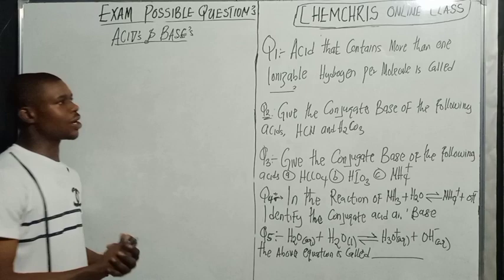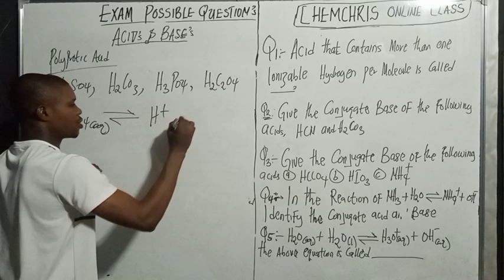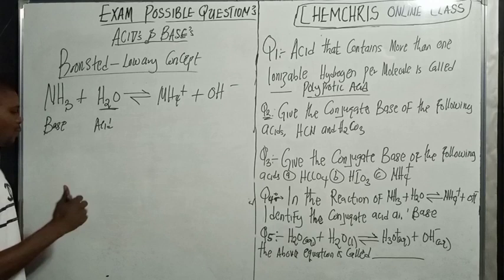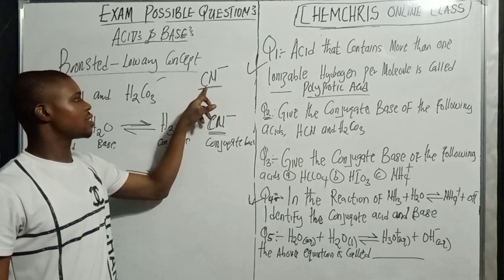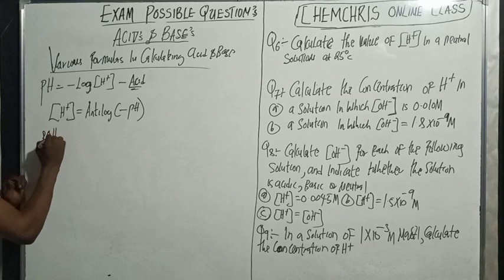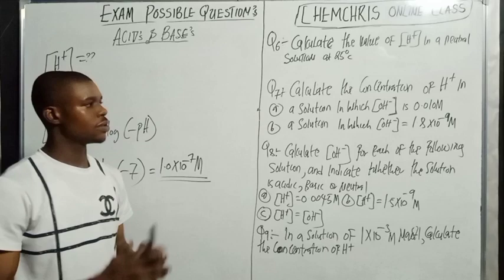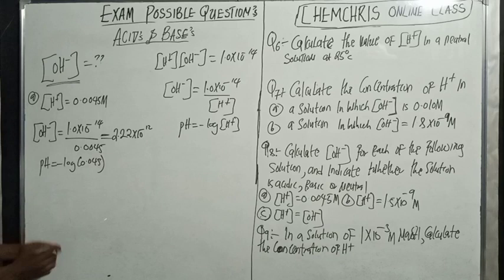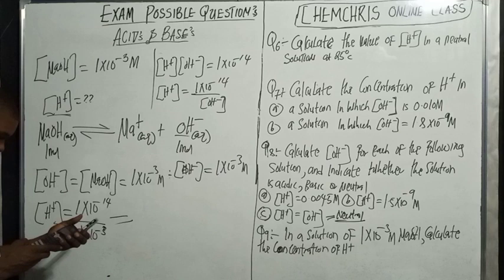ACIDS AND BASES CALCULATION S- EXAM QUESTIONS BASIC CALCULATION -[Exam Revision Class]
Preparing for your chemistry exam involves mastering not only acid-base calculations but also understanding the Bronsted-Lowry theory and identifying conjugate acid-base pairs. This comprehensive exam revision video is your one-stop guide to navigating through these concepts seamlessly.

Here's what you can expect from this in-depth session:

    Bronsted-Lowry Theory Primer: We'll start by revisiting the Bronsted-Lowry theory, delving into the concepts of proton donation and acceptance that define acids and bases in this framework.

    Conjugate Acid-Base Pairs: Learn how to spot conjugate acid-base pairs, a crucial skill in understanding the transformations during acid-base reactions.

    Exam-Style Questions: From foundational questions to more complex scenarios, we'll tackle a variety of problems involving Bronsted-Lowry acids and bases. This includes identifying acids and bases, recognizing conjugate pairs, and predicting the outcomes of acid-base reactions.

    pH and pOH Calculations: Dive into calculating pH and pOH for various acid and base solutions using Bronsted-Lowry principles, covering both strong and weak acids and bases.

    Equilibrium Constants and Kw: Understand how equilibrium constants tie into Bronsted-Lowry reactions and explore their influence on pH and pOH.

    Practice Problems and Solutions: Through a series of practice problems, witness step-by-step solutions that unravel the complexities of acid-base calculations and Bronsted-Lowry theory.

    Exam Preparation Tips: Gain invaluable strategies for approaching Bronsted-Lowry acid-base questions during your exam, ensuring you're equipped to tackle any challenge that comes your way.

    Future Exam Insights: By analyzing past trends, we'll provide insights into the types of questions that might feature in your upcoming exam, helping you focus your preparation efficiently.

This video is tailored to be your ultimate revision tool, covering Bronsted-Lowry theory, conjugate pairs, and an array of acid-base calculations. Whether you're studying for high school or university-level exams, this resource is designed to bolster your understanding and confidence.

Prepare to conquer acid-base calculations, understand Bronsted-Lowry principles, and identify conjugate pairs with ease. Let's pave the way to exam success together!